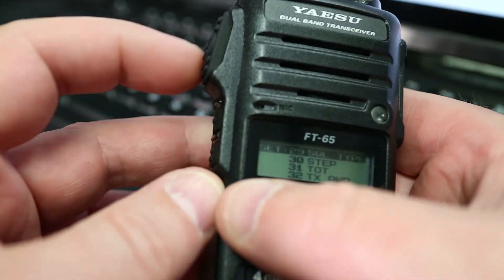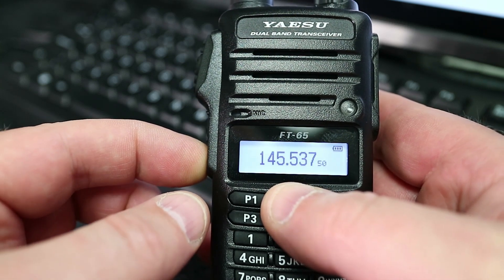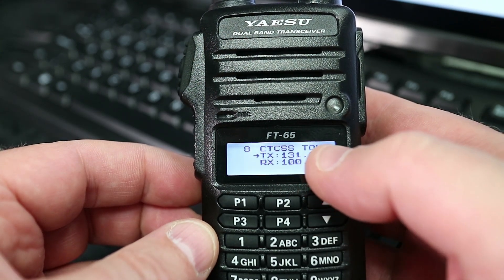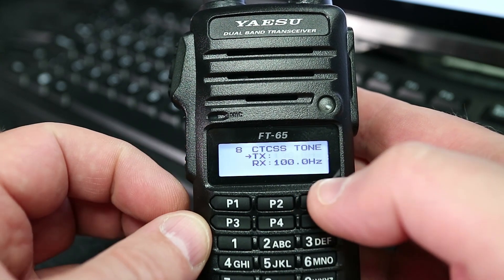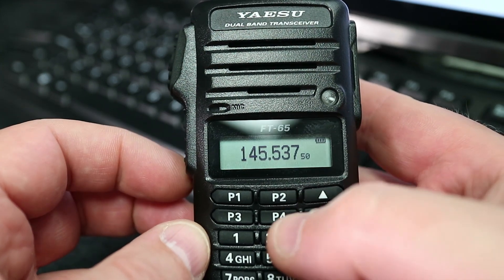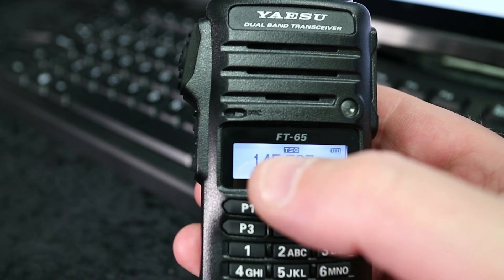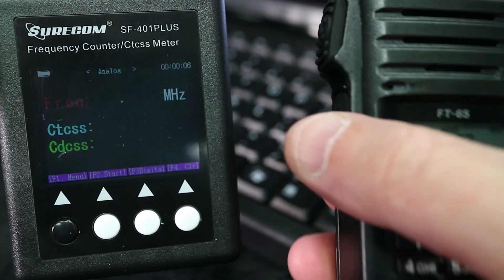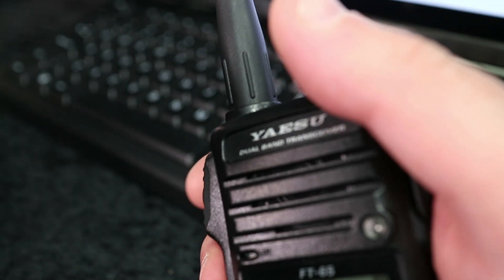Yaesu FT 65 CTCSS SetUp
How to set the CTCSS tone and tone mode on the Yaesu FT-65 HT, Handheld radio.